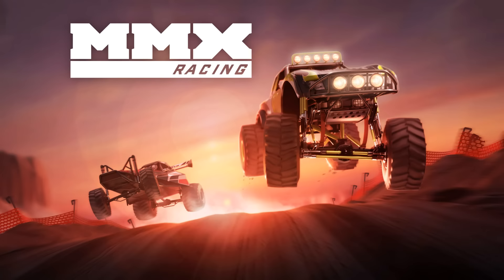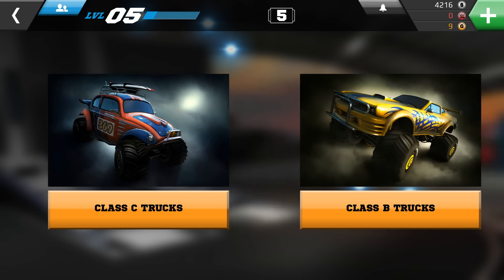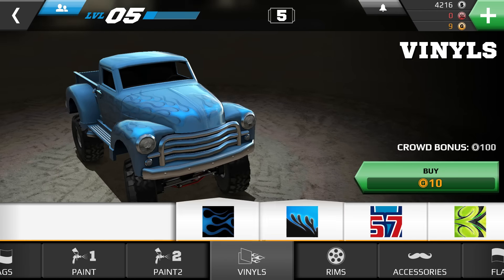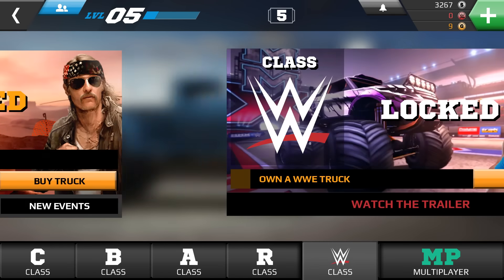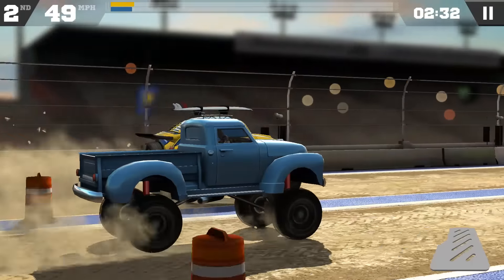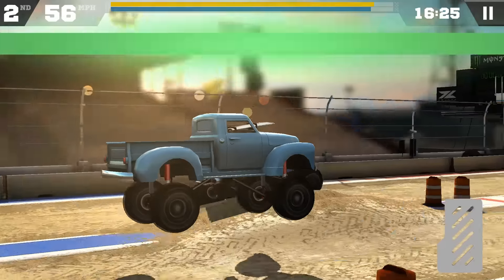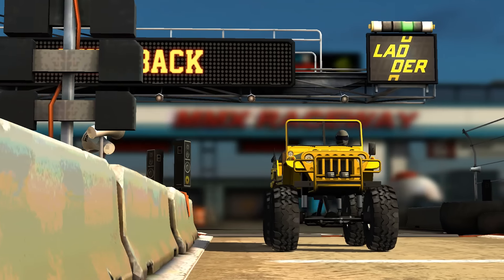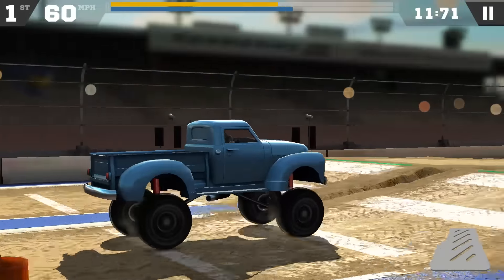Lets Play Episode 3: MMX Racing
In this new episode of Lets Play we look at MMX Racing which is a great free to play racing game.

There are a bunch of trucks to choose from and also some great upgrades and customisation so lets take a look.